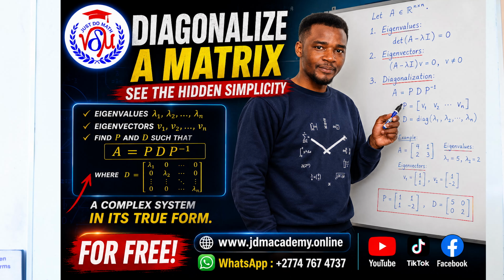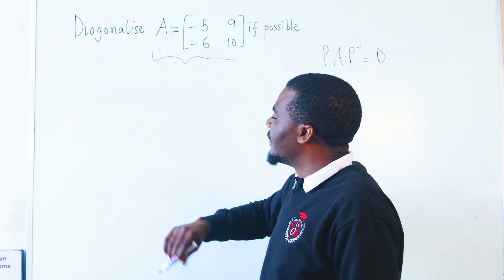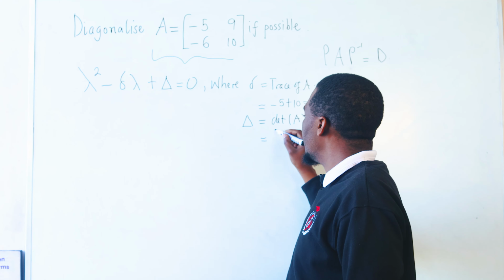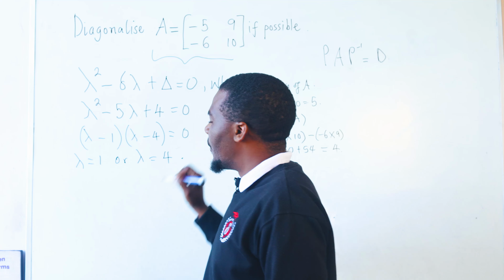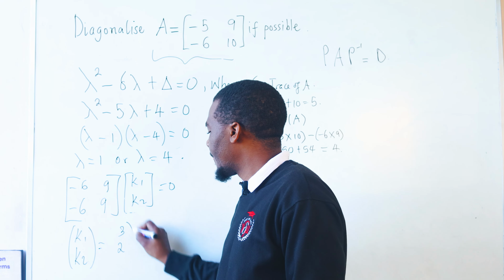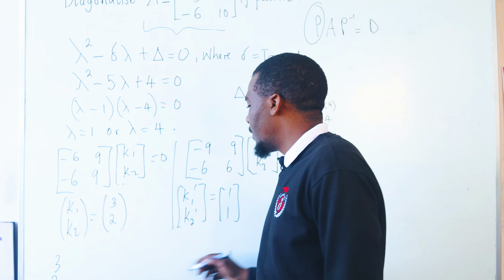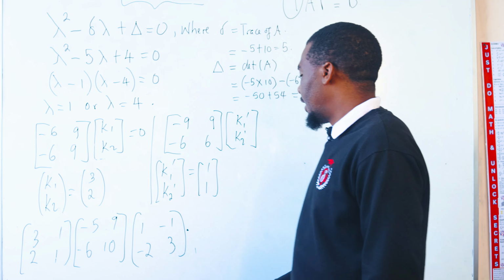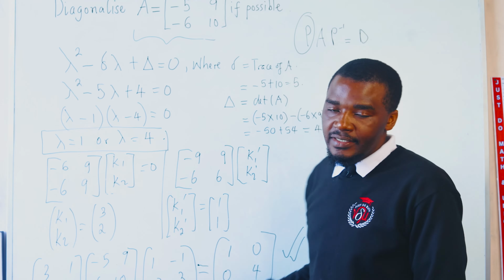Linear Algebra-Diagonalization of a Matrix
In this video, we explore one of the most elegant ideas in Linear Algebra—Diagonalization
This single equation powers computer graphics, quantum mechanics, machine learning, vibration analysis, systems of differential equations, and countless engineering applications.